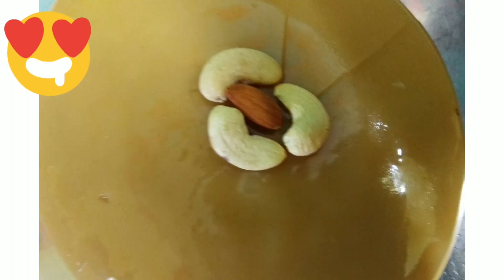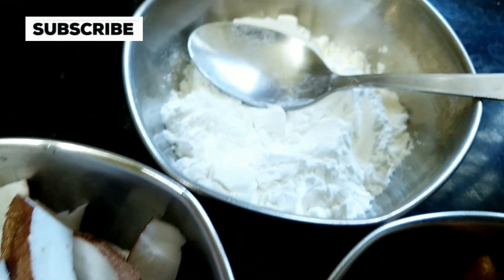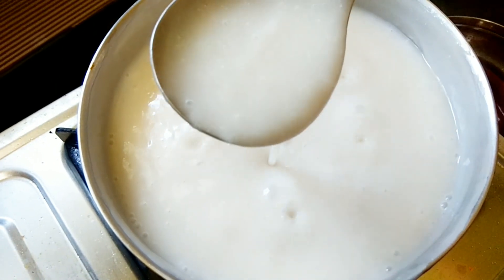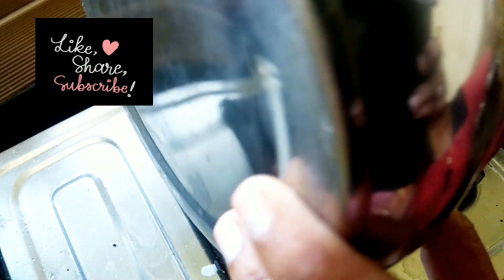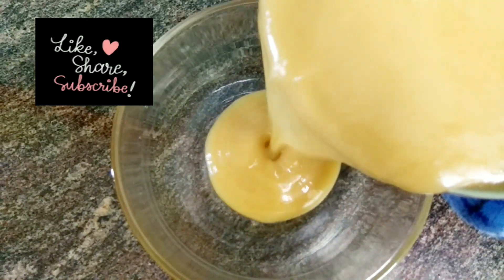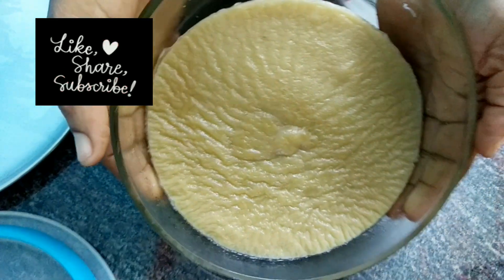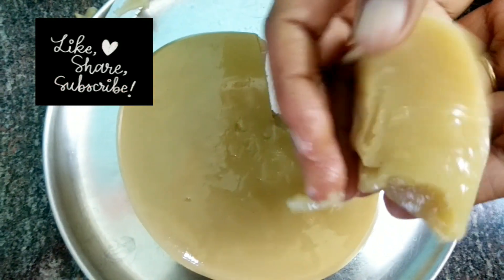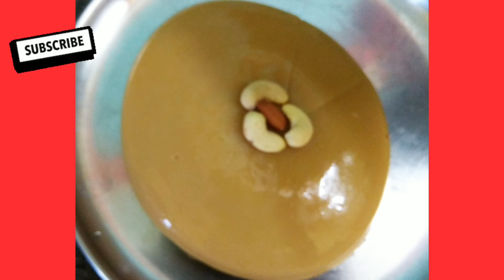உடலுக்கு குளிர்ச்சியை தரும்,அருமையான இனிப்பு.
# coconut milk pudding.
# coconut cake
# coconut jelly
# sweet recipes